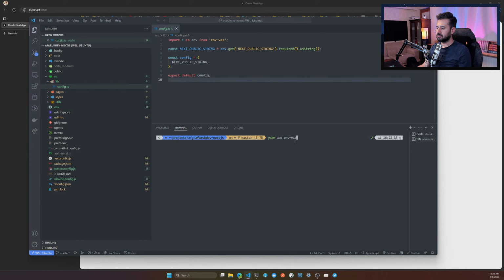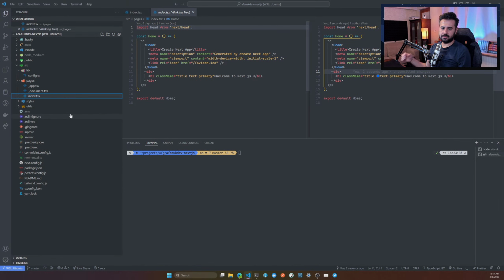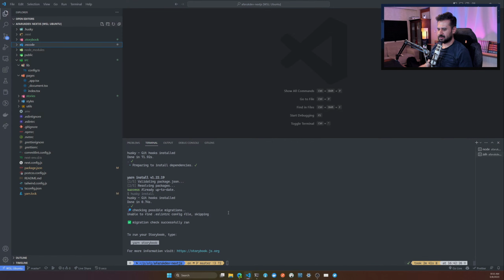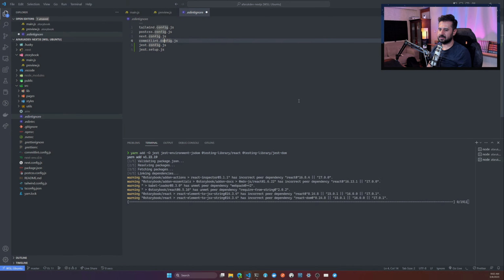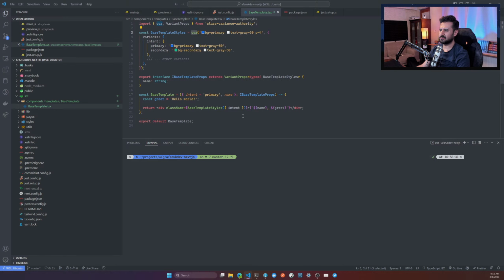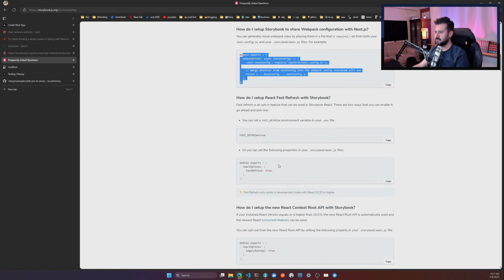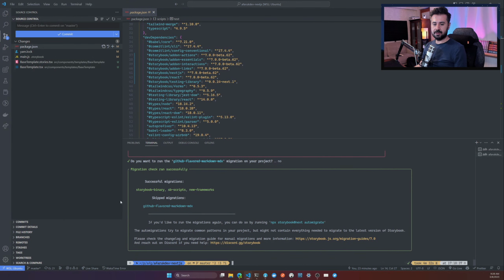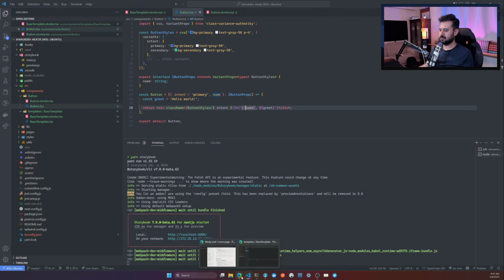Storybook & Component Template - Next.js 13 Blog and Portfolio Ep.3 | Building in Public 2023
Tech Stack
Next.js 13
Typescript
Tailwind
Husky
Storybook
Jest
ESLint
Prettier

Engine Locking
Linting and Formatting
Commit Linting
Tailwind Theme & Font
Typography Scales
Tailwind Linting
Component Templates
Component Styling

0:00 Introduction and Tech Stack
2:40 env-var fixed and Explained
12:45 Class Variance Authority NPM Package
17:03 Storybook
27:34 Jest
32:30 Base Template Component
40:46 Fix and Configure Storybook for Next.js
56:05 Storybook Working
1:00:51 Outro and Heart-Warming Talk :)